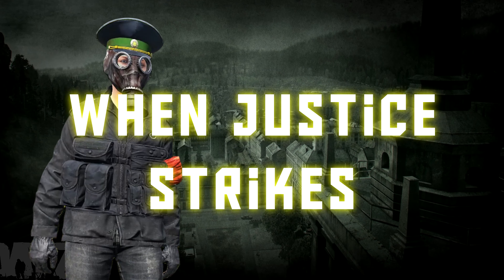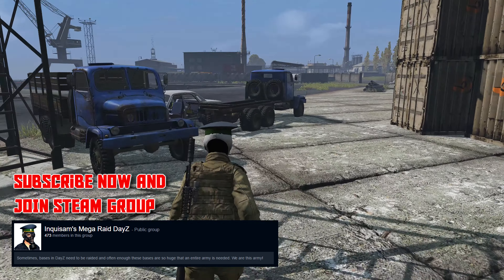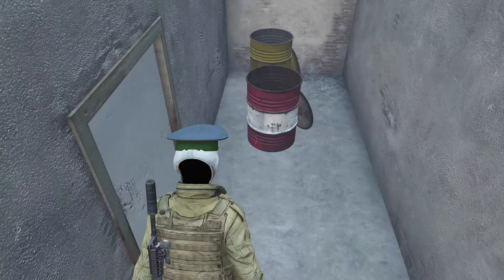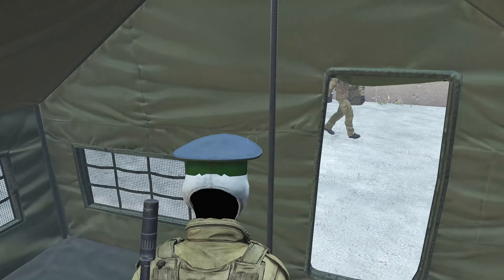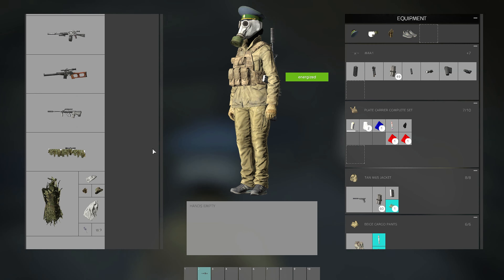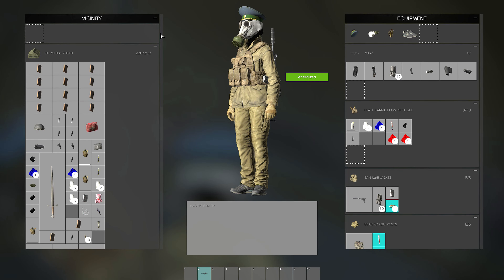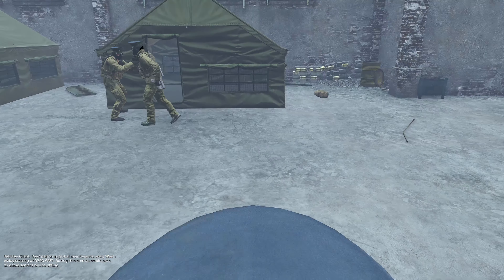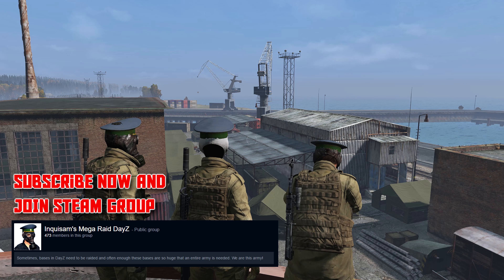Berezino Factory Mega Base - DayZ SA - Base Raid Guide #43 - Inquisam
In this series, I'll show all the possible base and camp sites in DayZ standalone. [0.61]
This time:
A big base in the Berezino factory